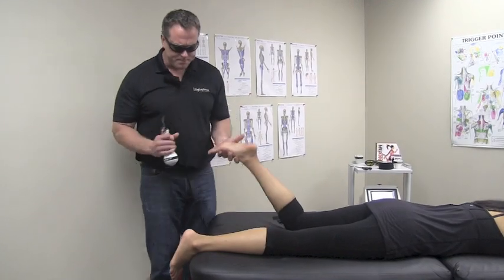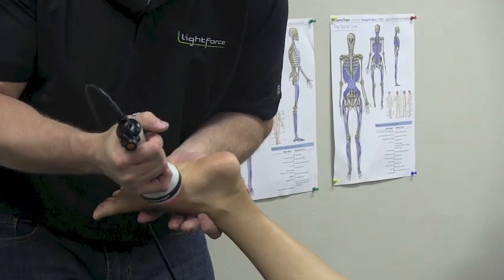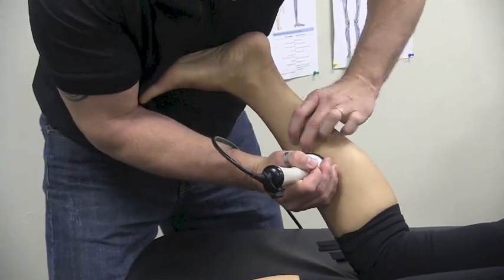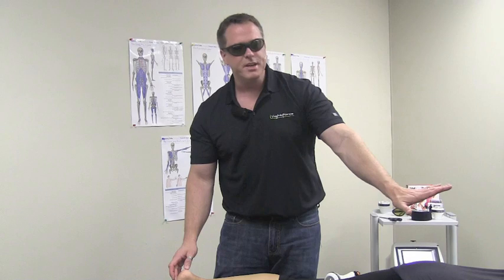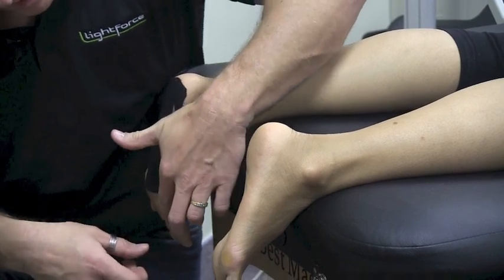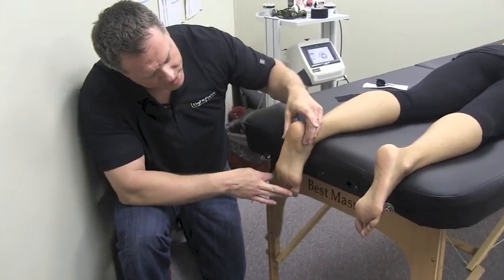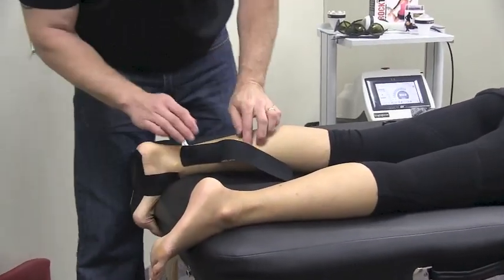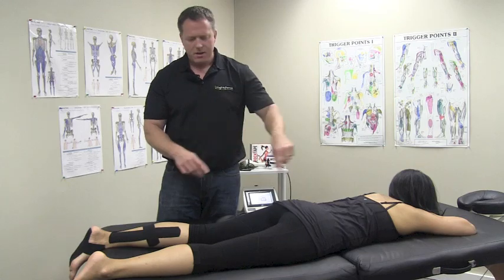Laser and Rocktape to Treat Plantar Fasciitis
See how LightForce Laser Therapy and Rocktape can help alleviate pain associated with Plantar Fasciitis.  All rights property of LiteCure, LLC.